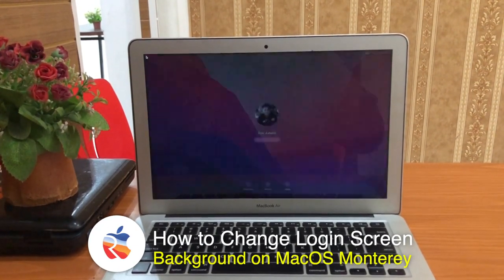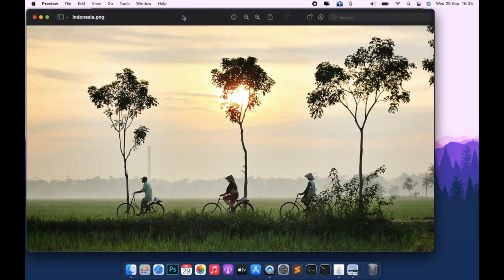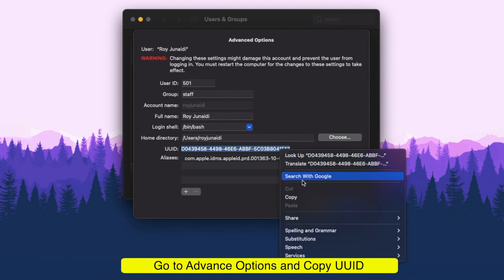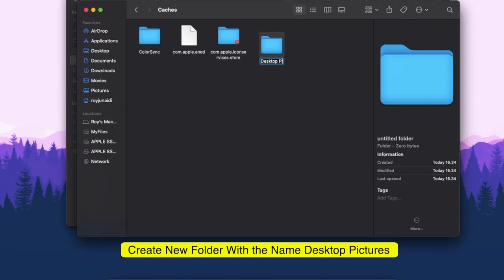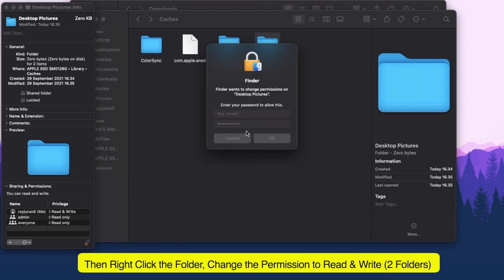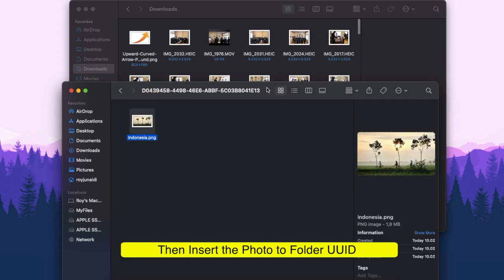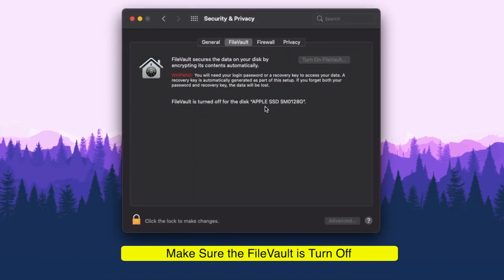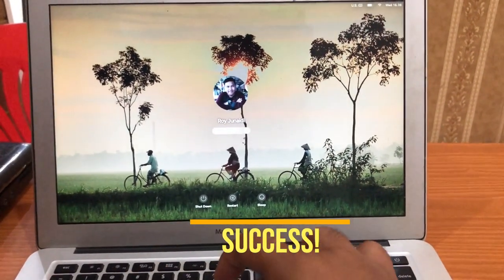How to Change Login Screen Background Image on MacOS Monterey (Lockscreen)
Change Login Screen Background Image on MacOS Monterey | Change Login Screen Wallpaper MacOS Monterey | how to change lockscreen wallpaper for macOS monterey.

this tutorial work for Macbook Air, Macbook Pro, Macook M1, iMac and MacPro.

You can customize your login screen on your Mac with image what you want. Change your macOS Monterey login screen wallpaper to display any image you want when your Mac turns on.